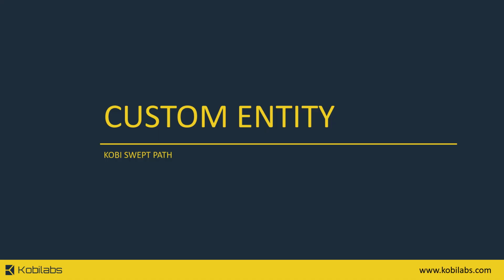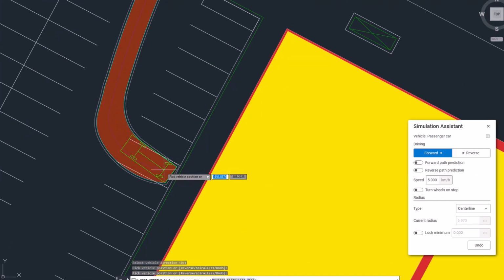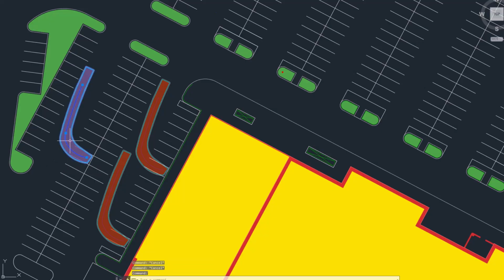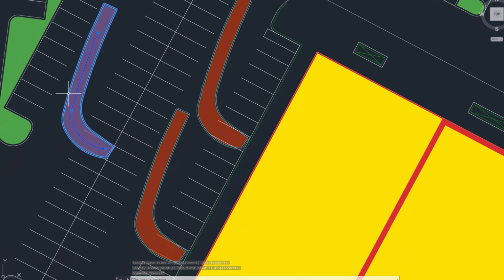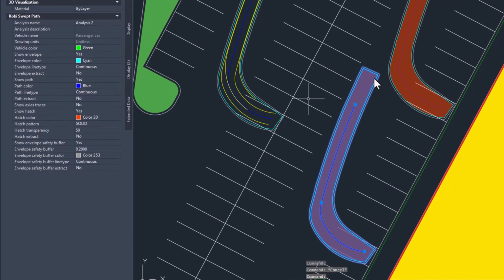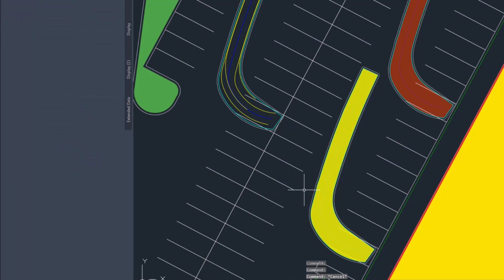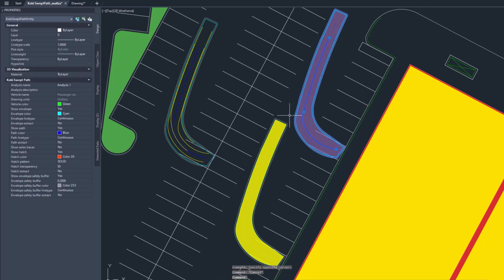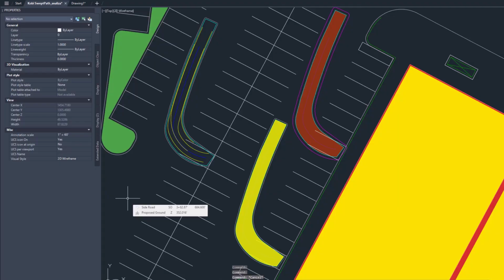Swept Path - Custom Entity (Civil 3D, AutoCAD, BricsCAD)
Kobi Swept Path is a powerful tool for vehicle swept path analysis, designed to ensure safe and efficient manoeuvring in intersections, roundabouts, parking lots, airports, and more.

In this video, we'll show you how you can manage multiple swept path analyses in the same drawing, compare alternatives side by side, and apply unique display settings to each scenario with ease.

Kobi Swept Path can be used on the following platforms:
- Autodesk AutoCAD®
- BricsCAD® Pro/BIM/Mechanical